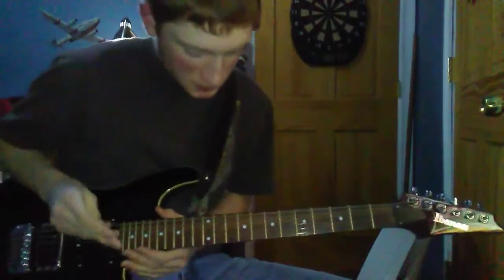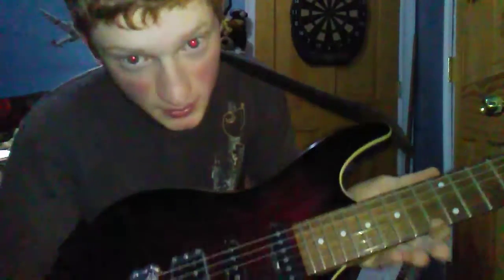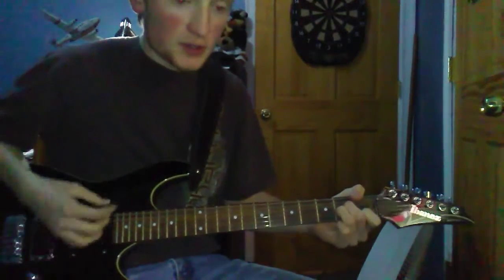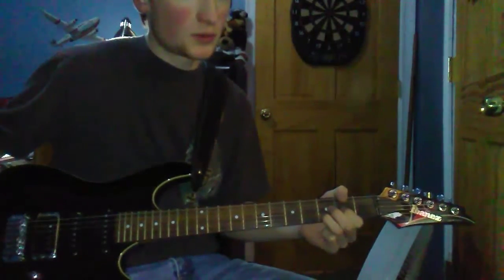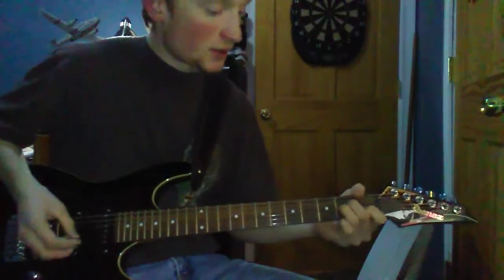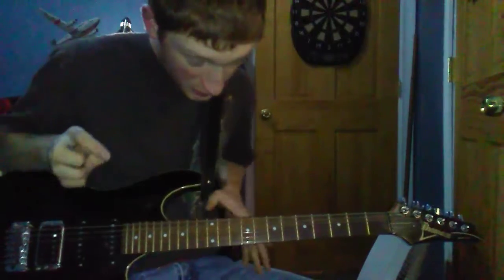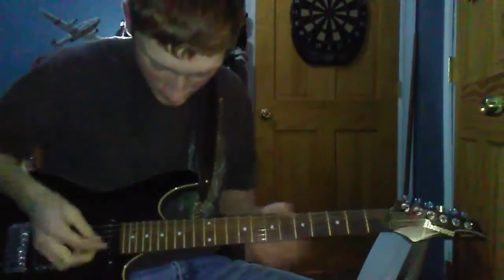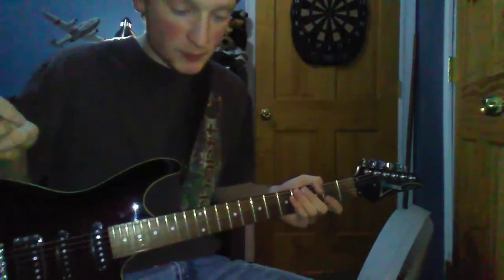Self learning Johnny Cash Hurt